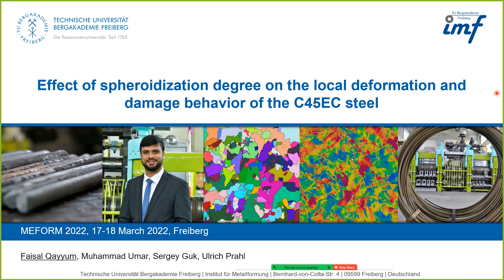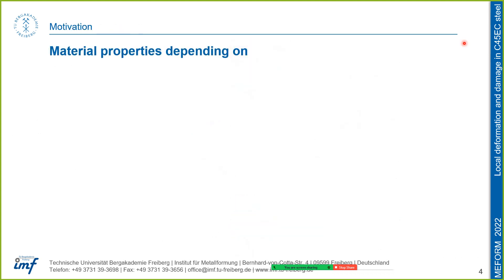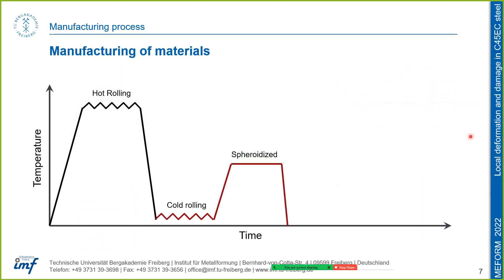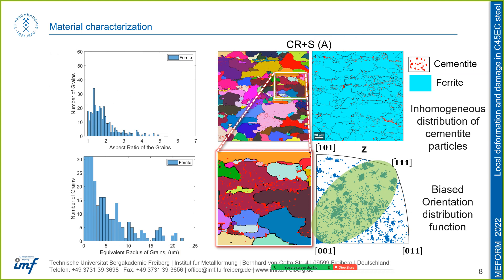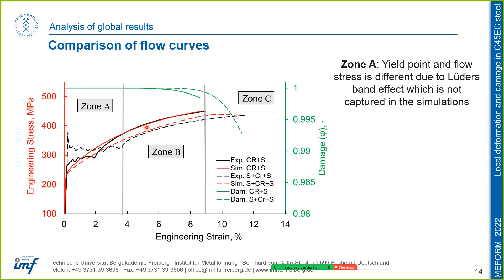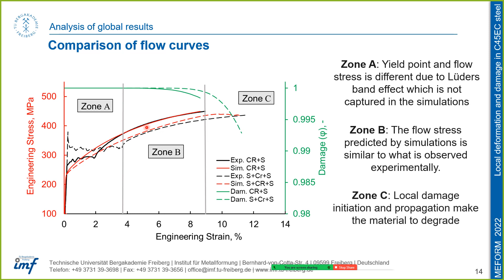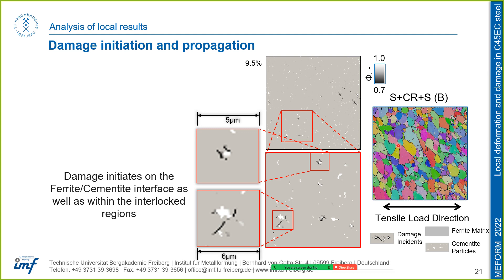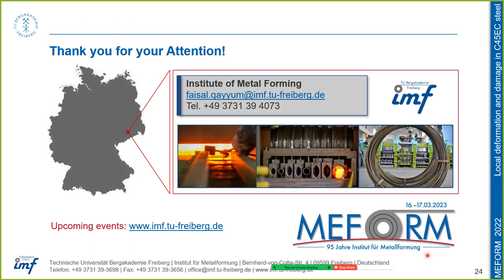Using DAMASK for modeling multiphase steels to understand local deformation and damage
Spheroidized steel microstructure presents a remarkable combination of strength and ductility suitable for cold forming applications. As the commercial spheroidization process consumes a significant amount of time and energy, therefore, suitable degree of spheroidization for specific material must be established to get the desired mechanical properties by utilizing the optimal resources. This is a fairly challenging and technologically expensive process. The recent advances in crystal plasticity modeling and simulations have made it possible to virtually analyze the effect of microscopic attributes on the mechanical response of the crystalline material. This work is a continuation of efforts to achieve a better spheroidization state of medium carbon steel.
In this research, micro-mechanical simulations for three different states of spheroidized steel (C45EC) are carried out under quasi-static tensile loading based on the actual texture and crystallographic orientation from Electron BackScatter Diffraction (EBSD) data. Data denoising is carried out with MTex (open-source Toolbox with MATLAB). A phenomenological constitutive material model with critical plastic strain-based ductile damage criterion is implemented in the DAMASK framework for the ferrite matrix. At the global level, the calibrated material model response matches well with experimental results, with up to ~97% accuracy. Crystal plasticity-based full phase numerical simulations are performed on these constructed Representative Volume Elements (RVEs) to analyze the local stress, strain and damage evolution in C45EC steels. The local results of the simulations exhibit important insights into deformation evolution influenced by the size and clustering of cementite particles as well as crystallographic orientations of ferrite grains. It is observed that the ferrite–cementite interface is prone to damage initiation at earlier stages triggered by the cementite particle clustering. It is concluded that the full phase simulation model helps predict the local microstructural details for overall mechanically improved properties of the steels.